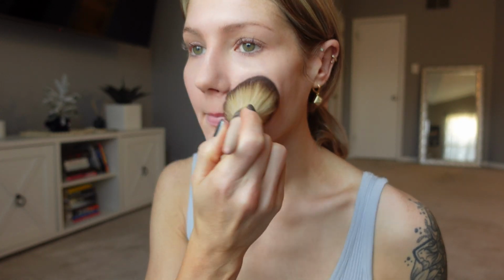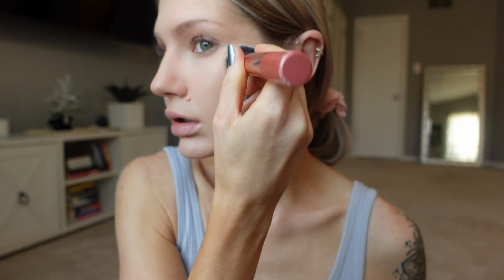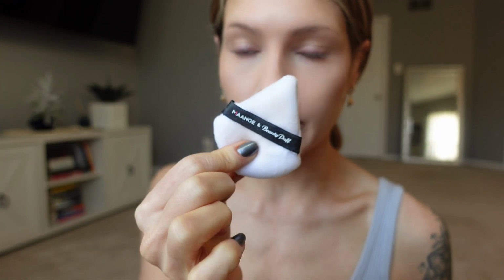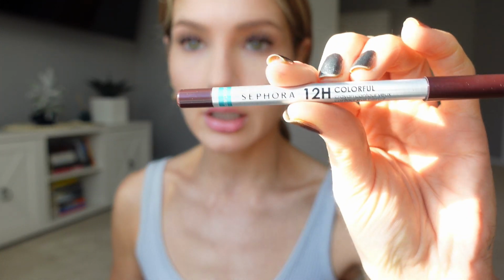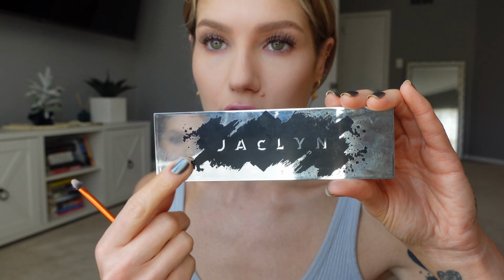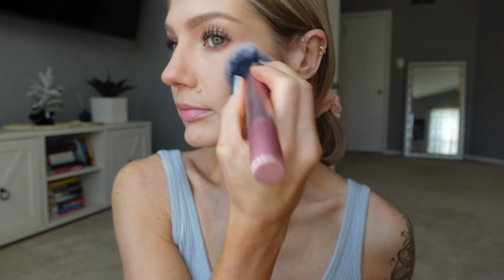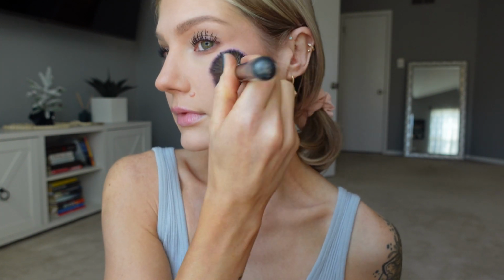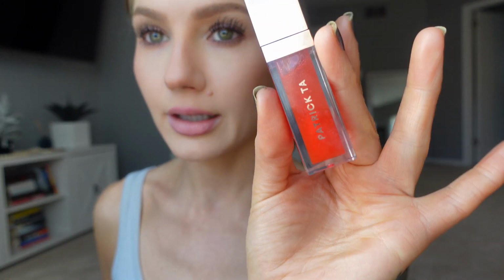GRWM/Everyday Makeup!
GRWM/Everyday Makeup routine!
if you have any questions about any of the products I used in this video just leave them in the comments :)